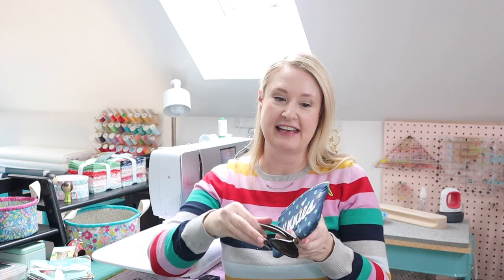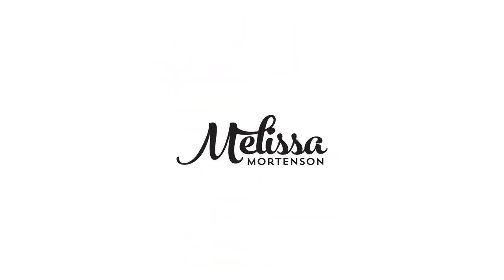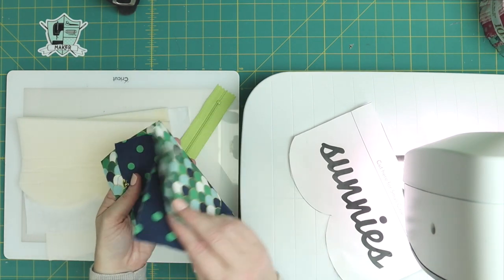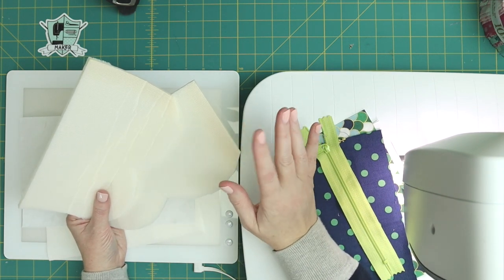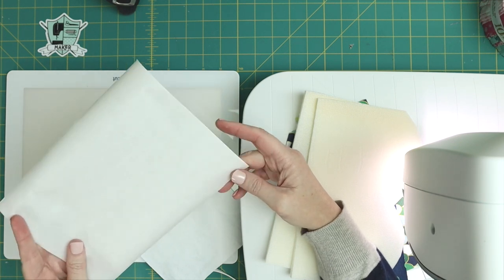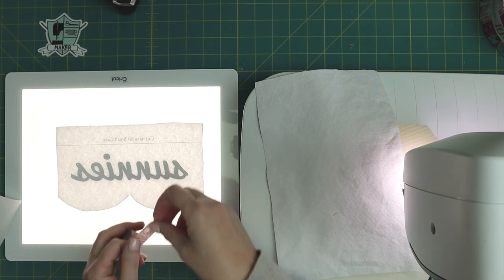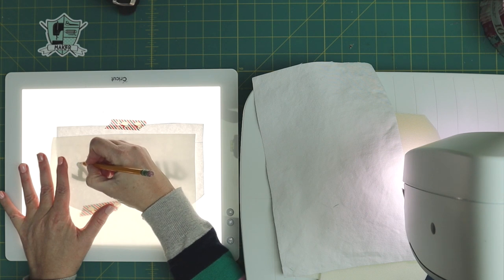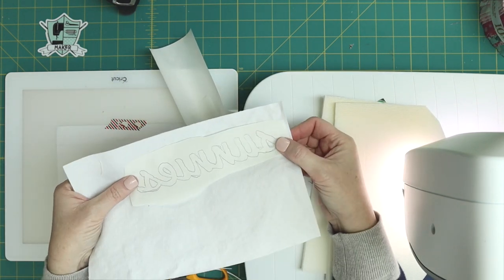"Sunnies" Sunglasses Case Sewing Tutorial; Step 1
Learn how to sew our "Sunnies" sunglasses case pattern! I'm going to walk you through all the steps to create the pattern. There are 4 videos in this series.

The fabric used on the case is from the Ahoy! Mermaids collection designed by me and manufactured by Riley Blake Designs.

Zipper Source: